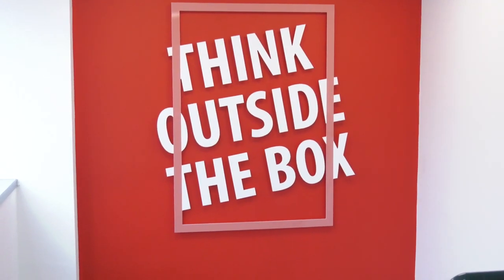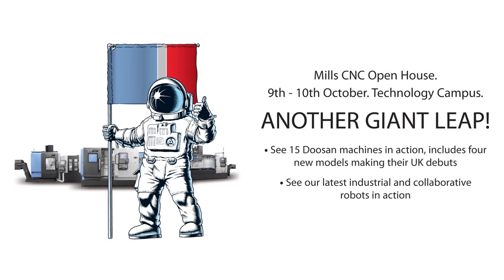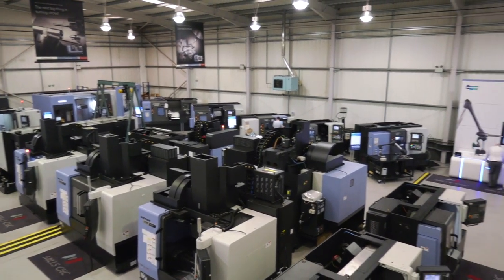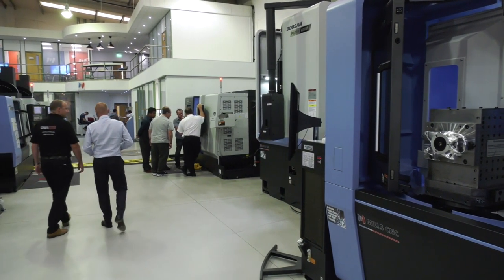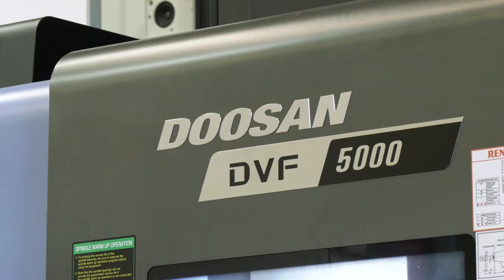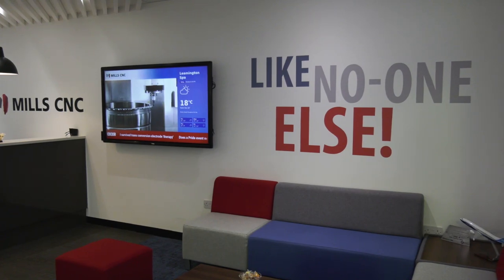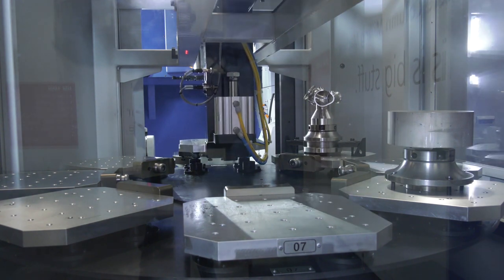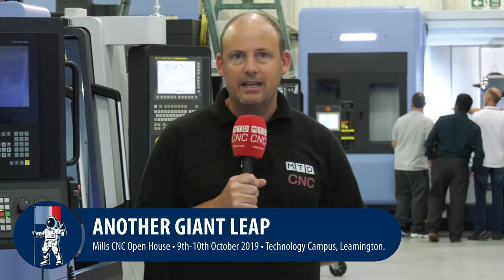Mills CNC show 15 Doosan machines at October Open House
Labelled 'Another Giant Leap' Mills CNC are hosting an Open House on Oct 9th and 10th at their HQ in Leamington Spa, Paul spoke with Tony Dale about what's on show during the event.